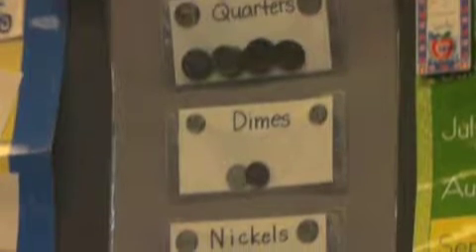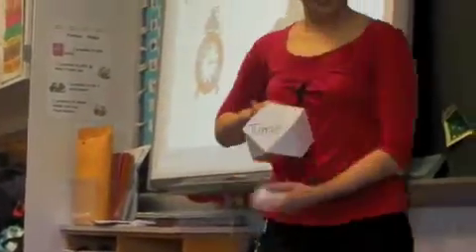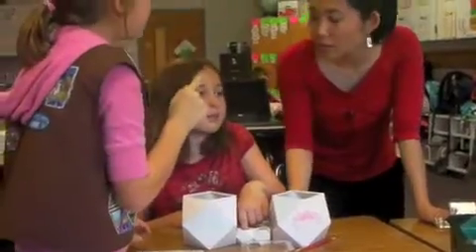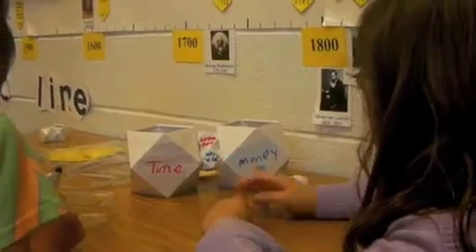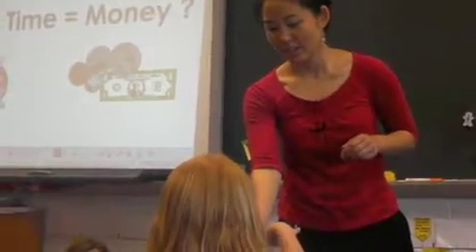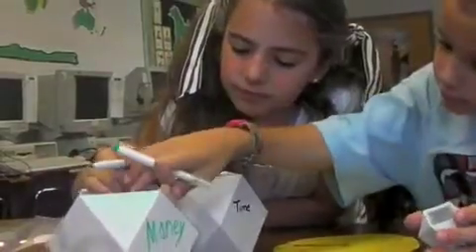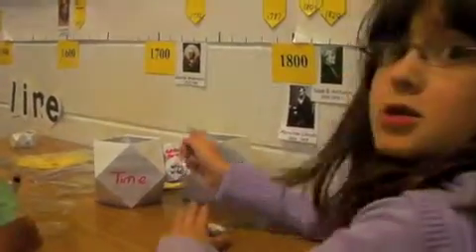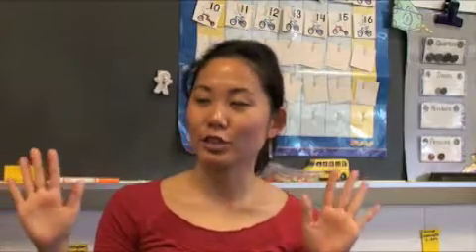2nd grade students relate time and money | Case Studies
2nd grade students relate time and money using the Patterns of Thinking and ThinkBlocks.